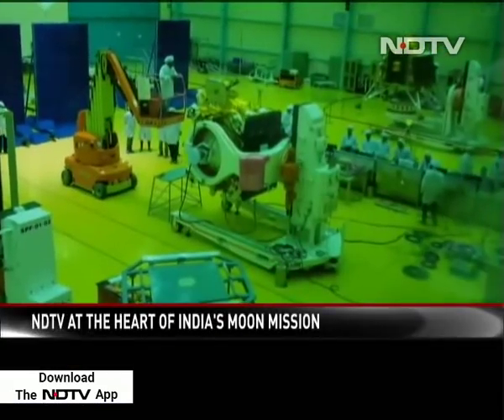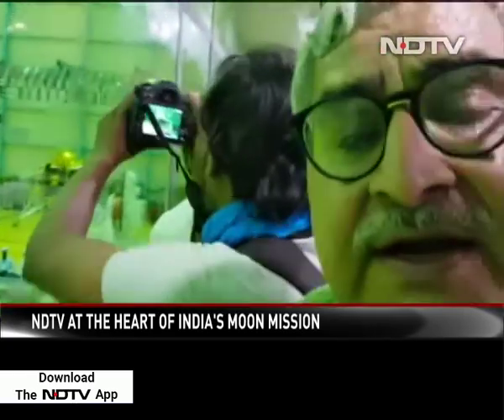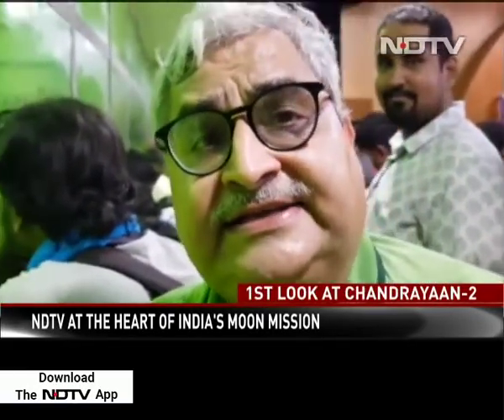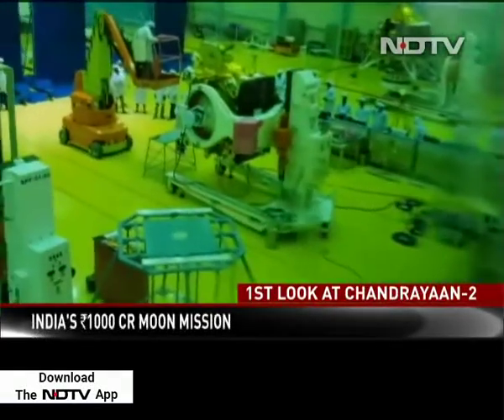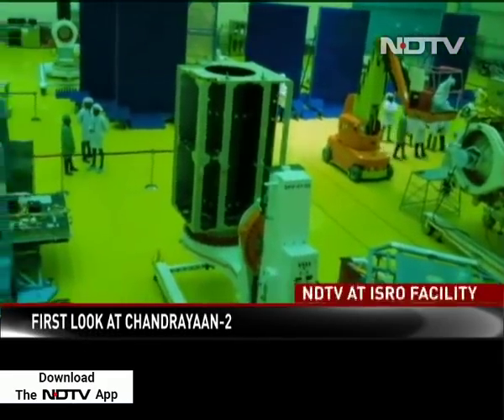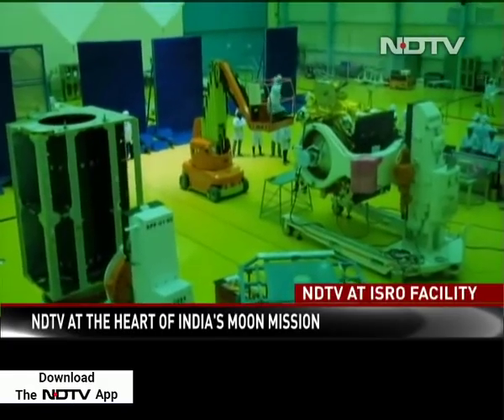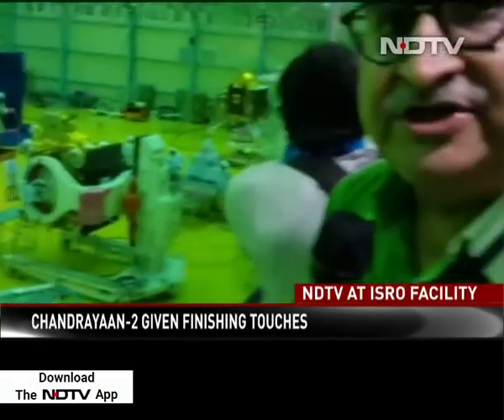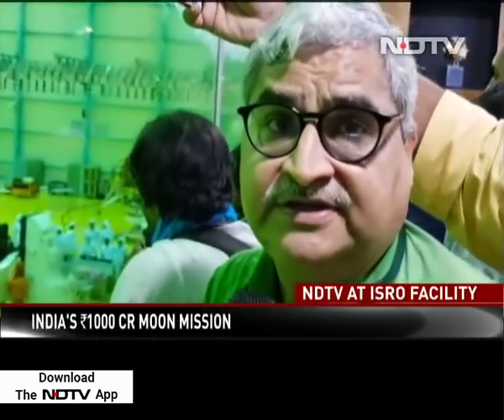First Look At Chandrayaan-2, Takes Off On July 15 For Moon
India's second mission to the moon, Chandrayaan-2, is scheduled to lift off at 2:51 am on July 15 from Sriharikota in Andhra Pradesh. Space agency ISRO is giving final touches to the 3.8 ton satellite that has cost the country more than Rs. 600 crore. After launch, the Chandrayaan-2 satellite will take several weeks before it heads for a challenging soft-landing on the south pole of the moon, a territory that has never been visited by any space craft.